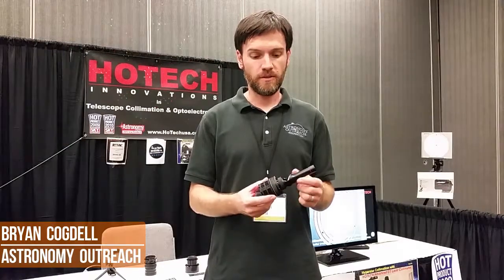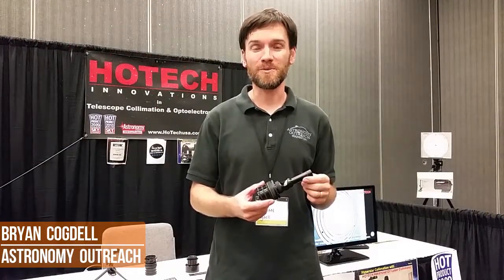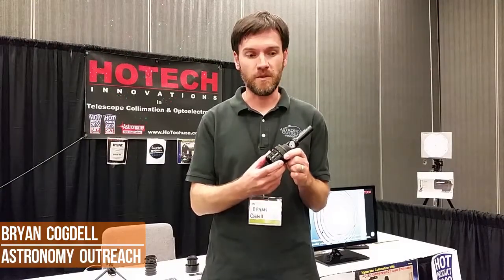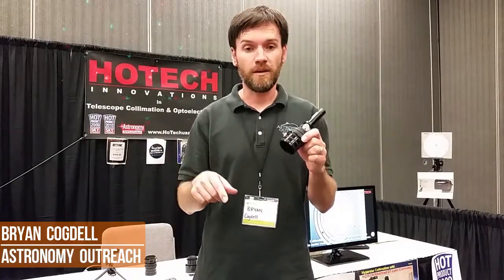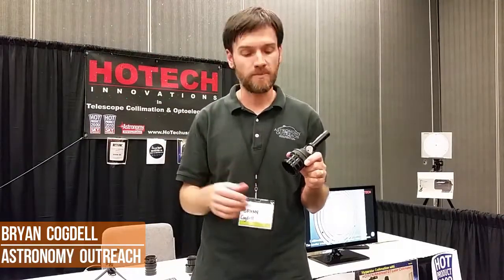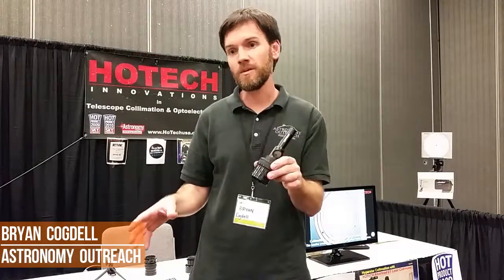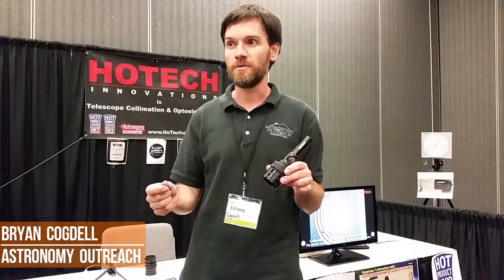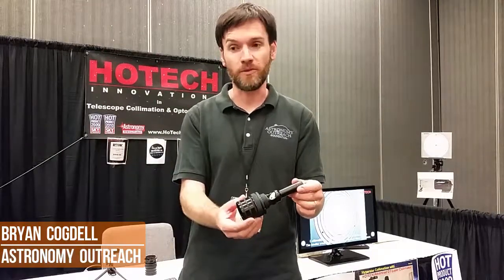Testimonial by Bryan Cogdell from Astronomy Outreach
Hotech SCA Laser Collimator testimonial by Bryan Cogdell of Astronomy Outreach